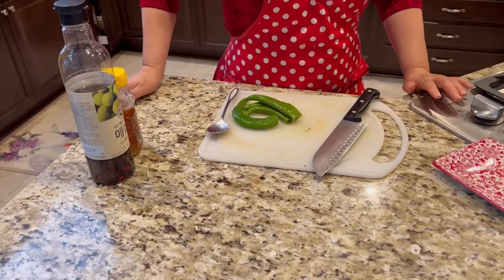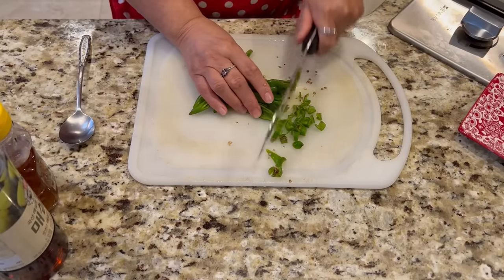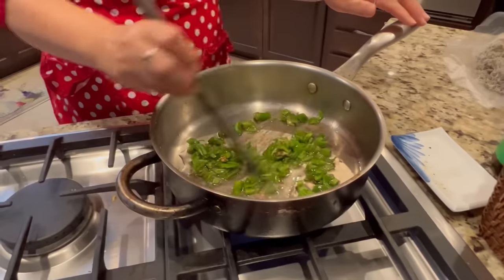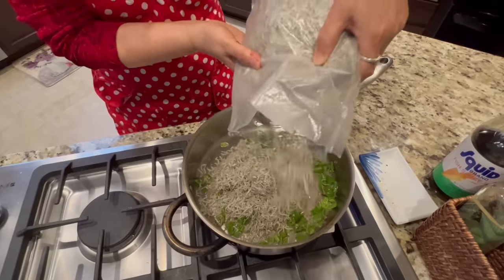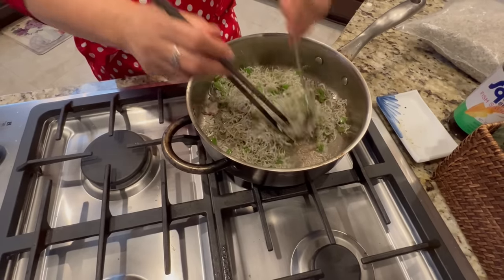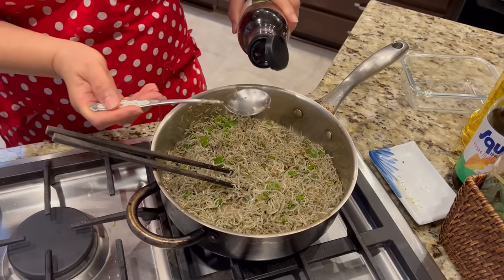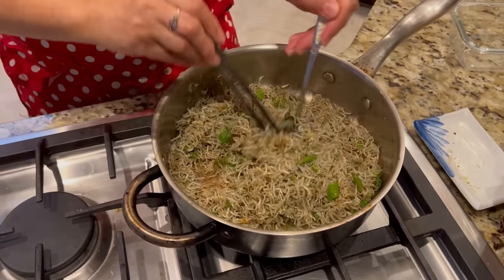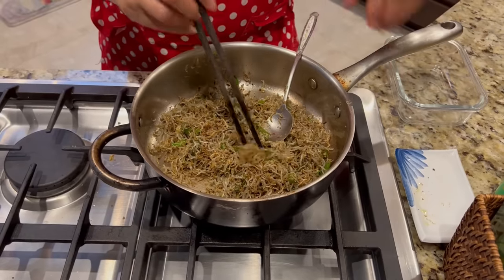My Mom Cooks Stir-Fried Anchovies (Myeolchi Bokkeum)